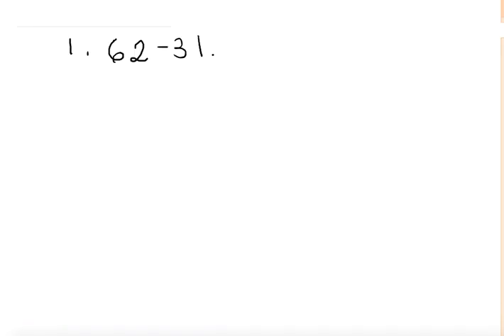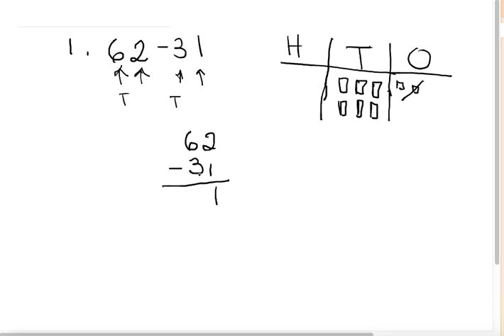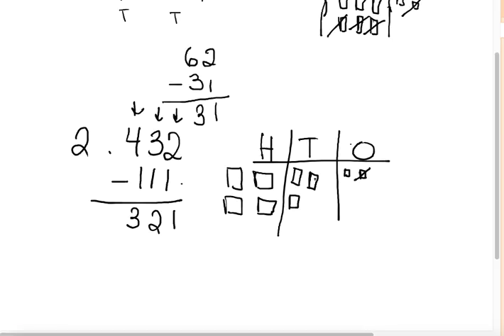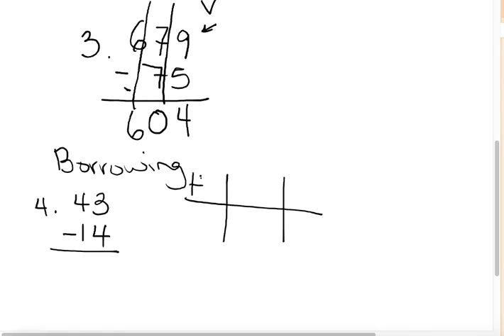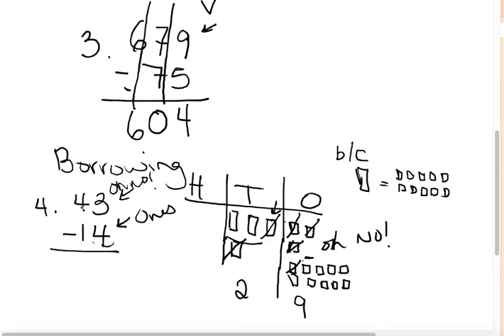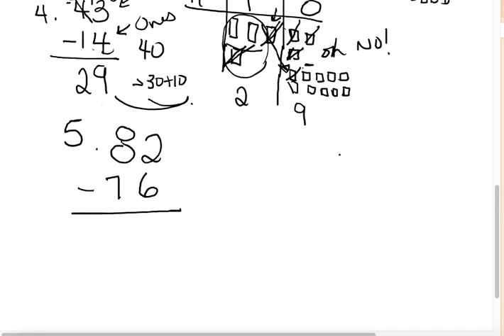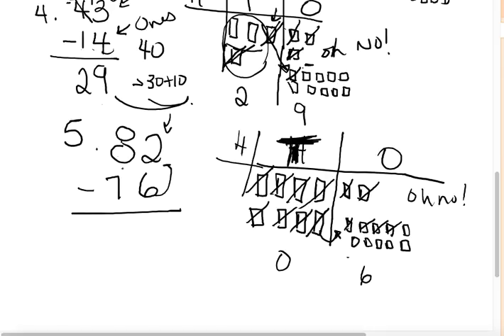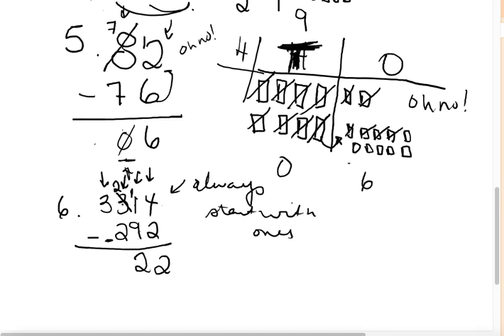Method 1 -Column Method